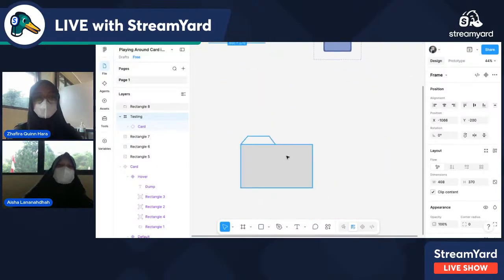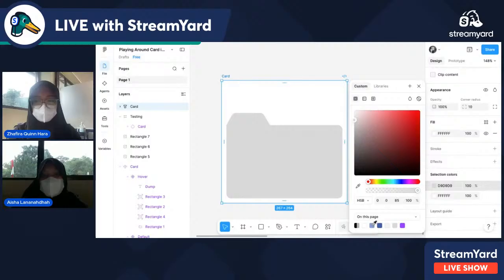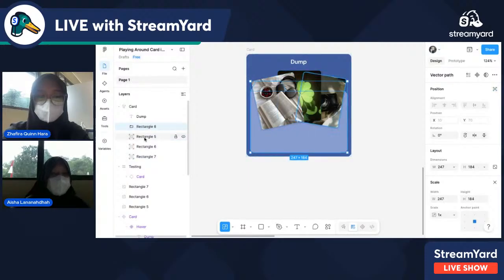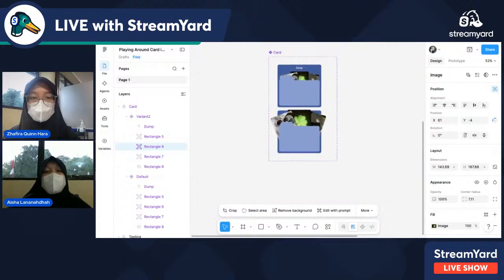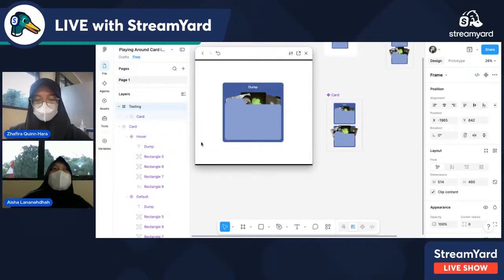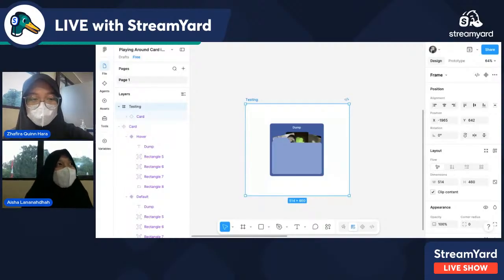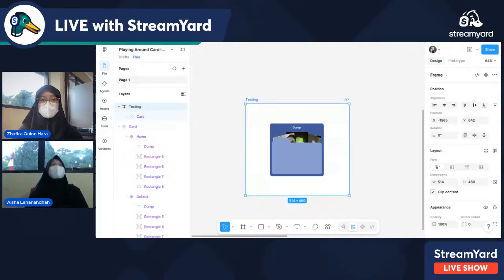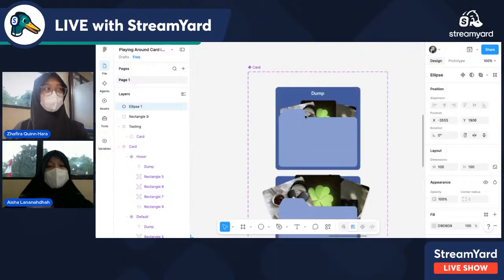Weekend Tech Talk with Lana | Playing Around with Figma Cards